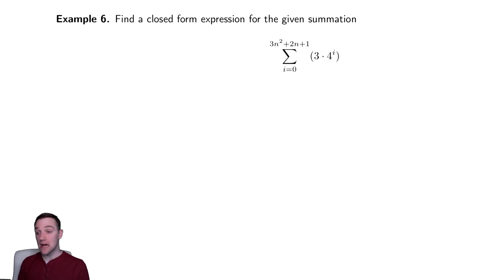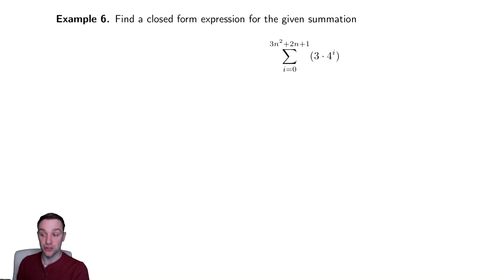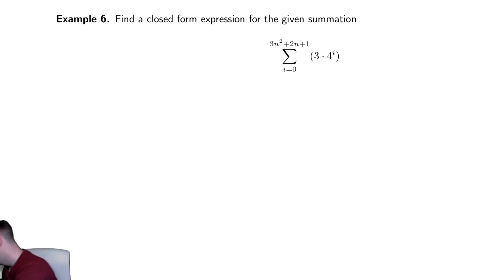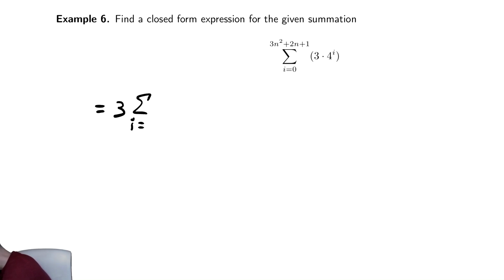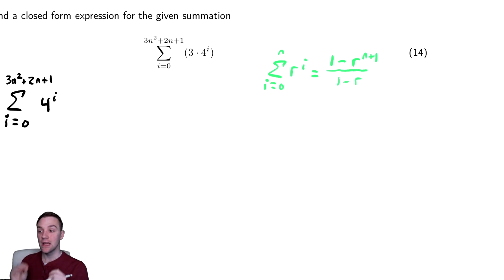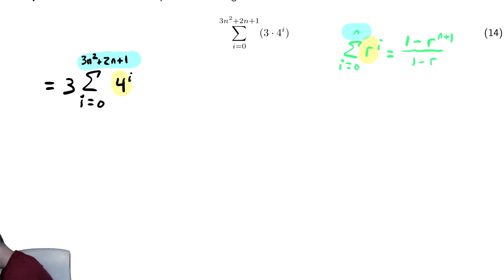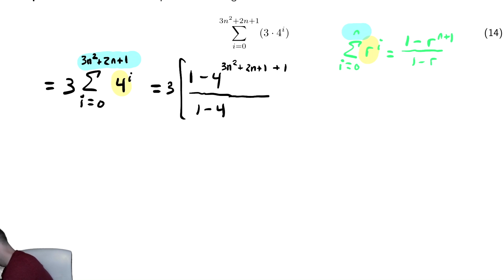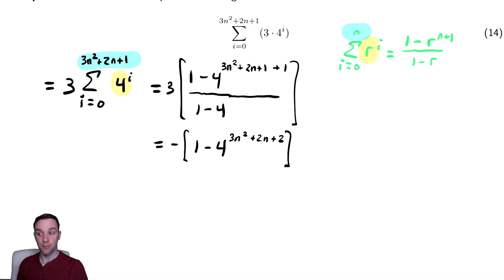Summations 9 Using Formulas to Find Closed Form Expressions 2